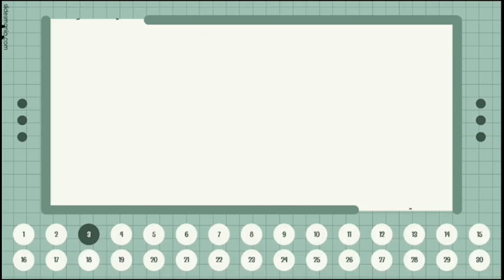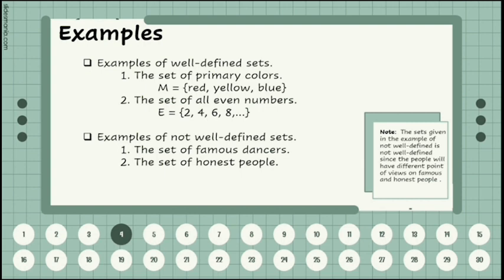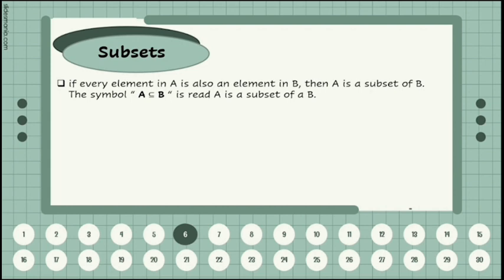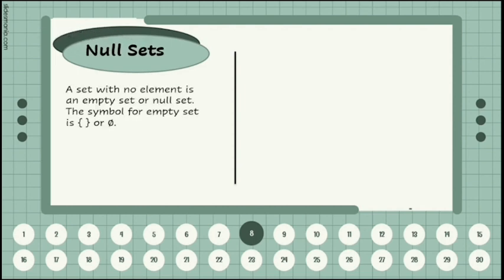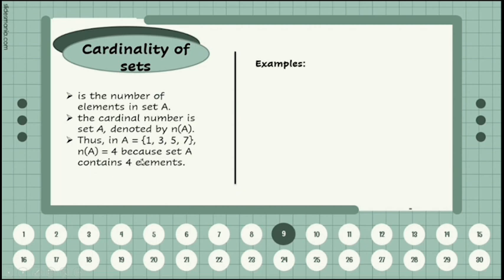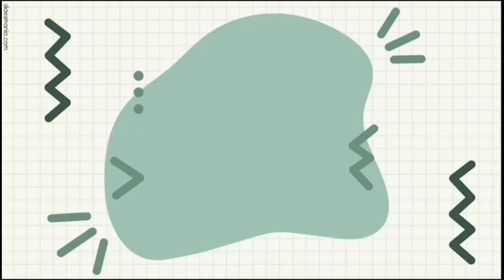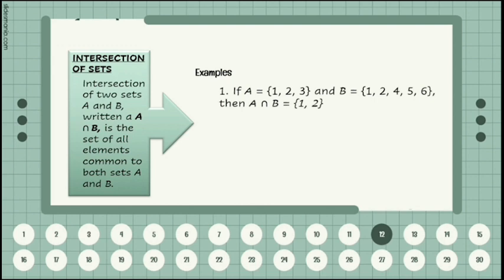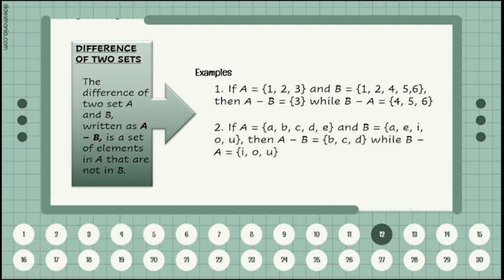Mathuto: Sets and Sets Operations